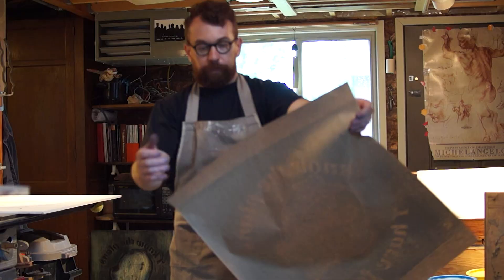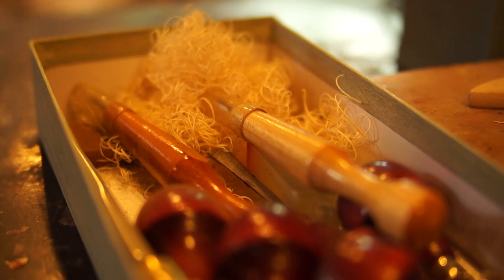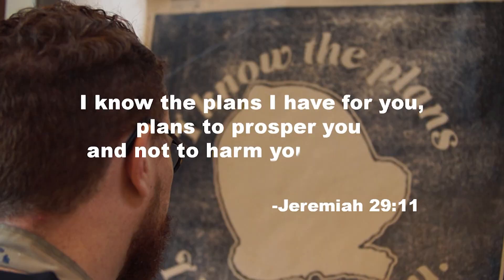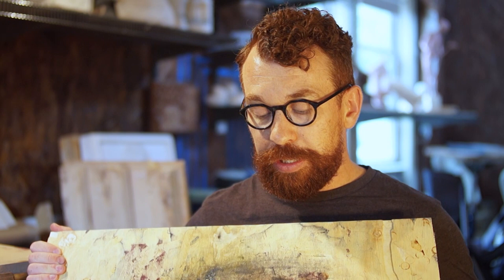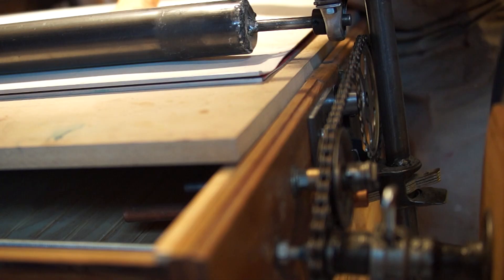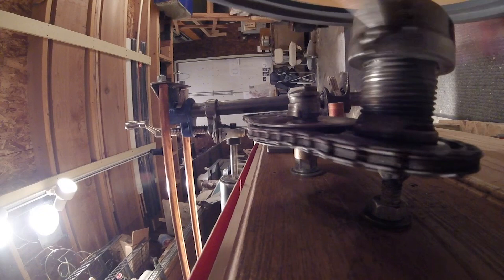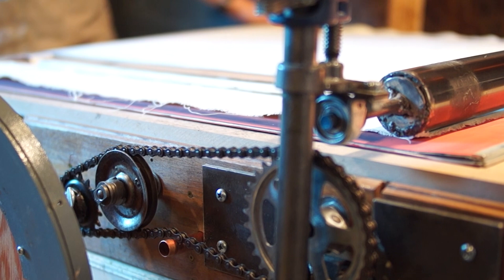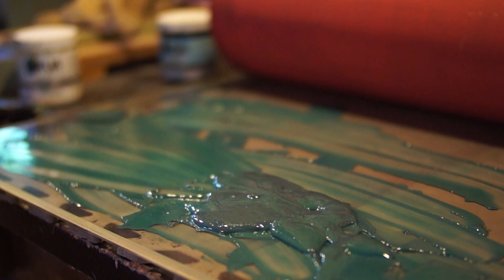The Process (S1Ep1) Wood Block Printing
The Process is an arts educational program featuring New Ulm artist Jason Jaspersen. Each episode showcases different methods, techniques, and styles of art as Jason walks the viewer through the steps he took to complete a piece of work.